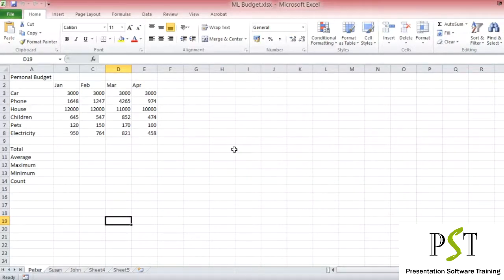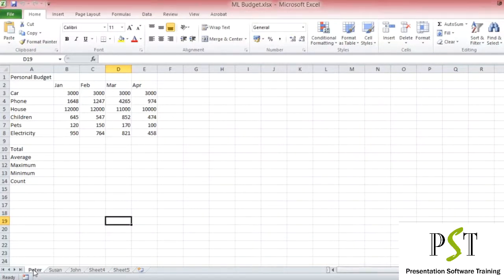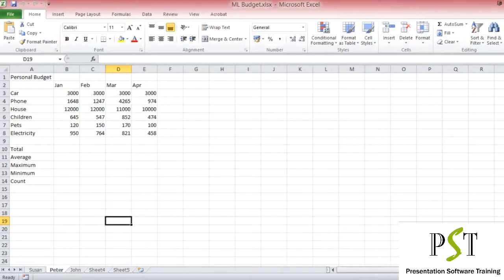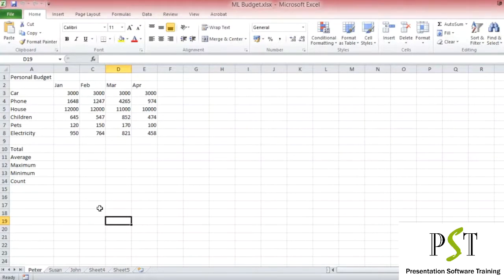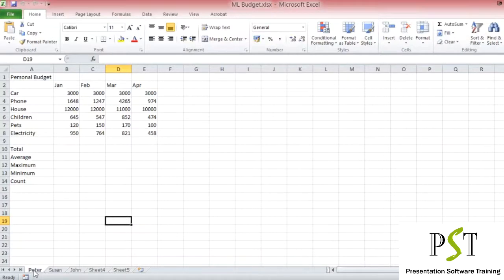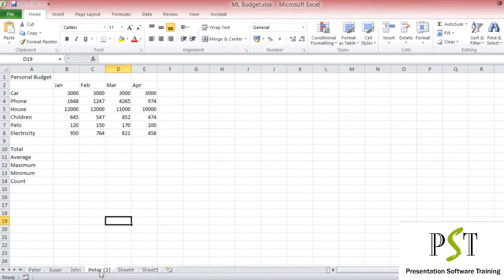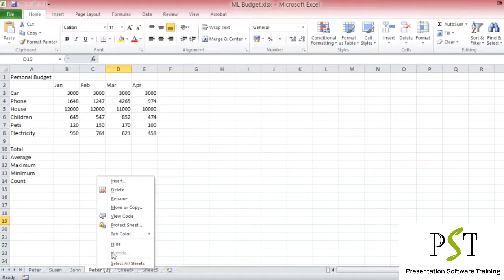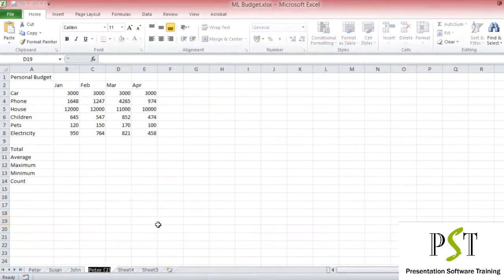PST Training: MS Excel Tutorial - Part 6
Watch the video to learn short tips on moving sheets in Excel, this is the sixth part of our tutorials on MS Excel.